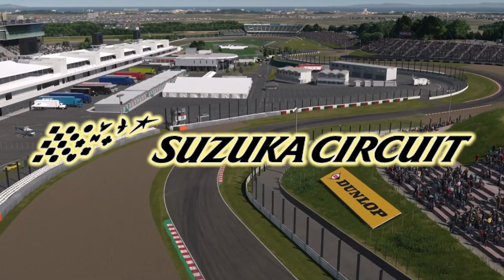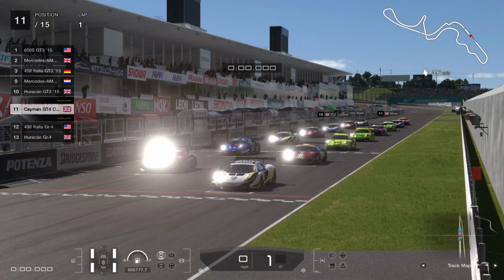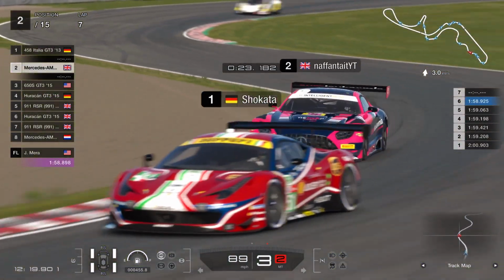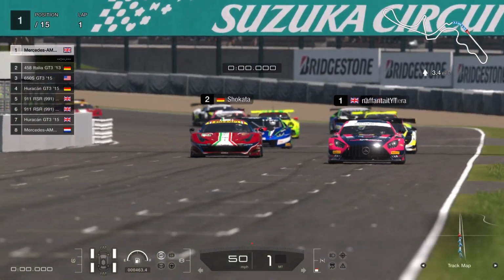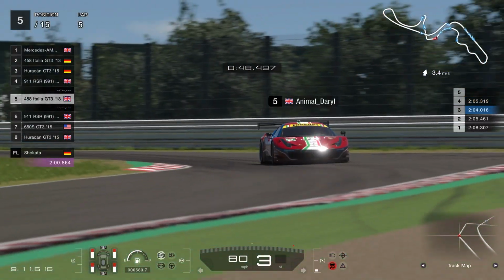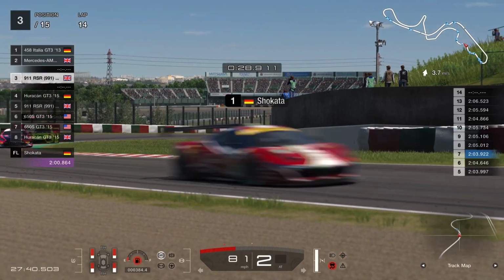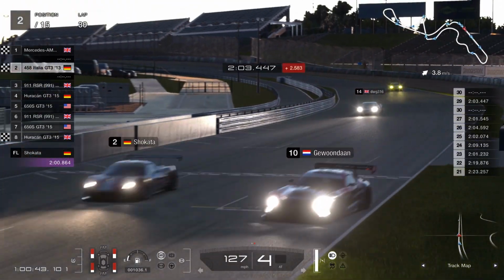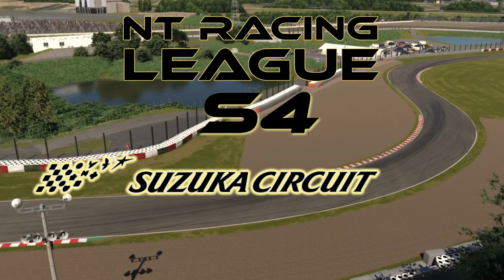Gran Turismo 7 | NTRL (Gr.3 & Gr.4) S4R2 | Suzuka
In this latest video i'll be showing highlights from Round 2 of Season 4 of NTRL within Gran Turismo 7.

NTRL was founded in 2022 by myself as a way to bring my community together and give people of mixed skills a chance at fun and fair racing. Since then the league has grown from strength to strength with 4 main leagues ran over a 2 week period including NTRL GT3 & GT4, NTRL GT Open, NTRL Classic Mini Cup & NTRL Superkarts.

We also now have a website which you can keep upto date on everything NTRL related

Artist: tubebackr
Track: Galaxy 420